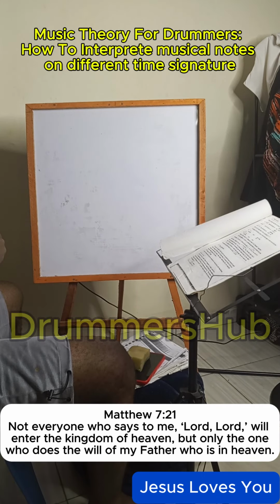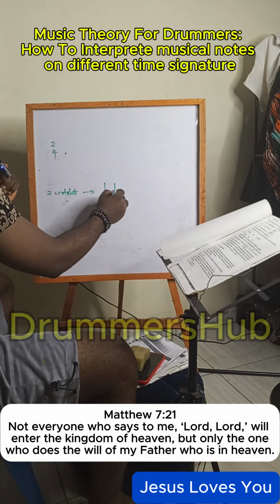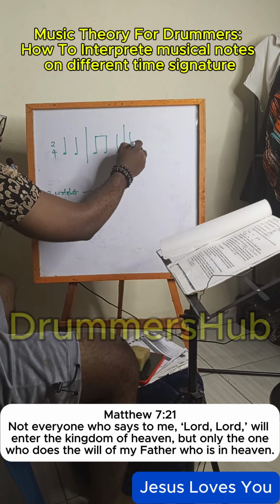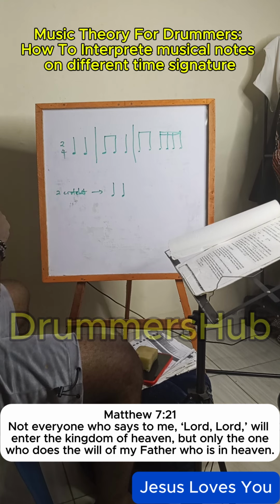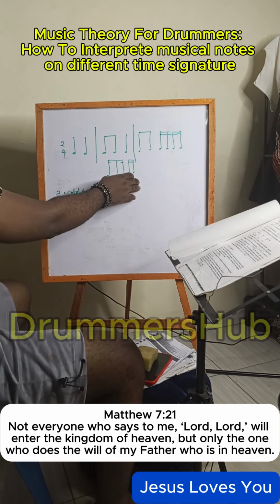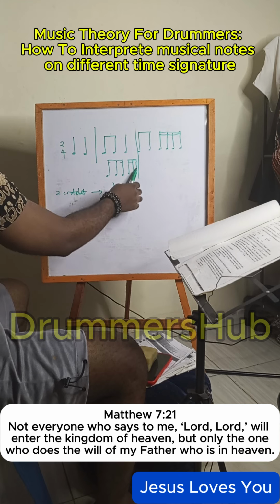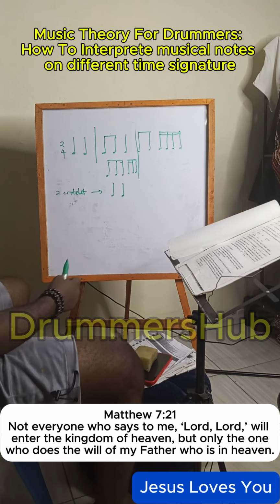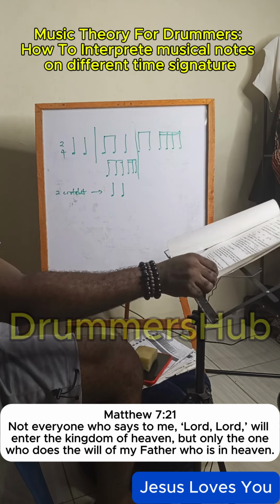Understanding Music Note and Time Signature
INSPIRE | EDUCATE | ENTERTAIN | PROMOTE DRUMMERS